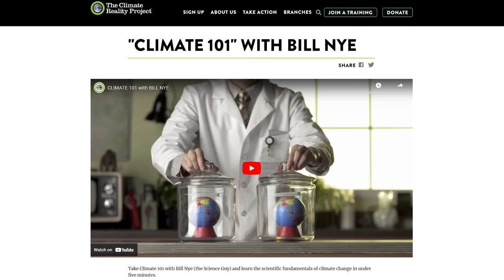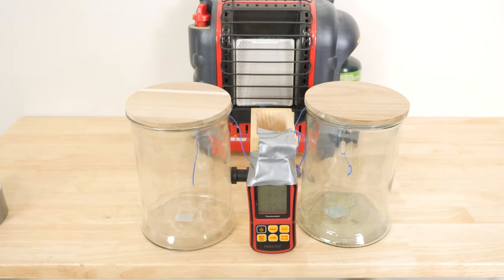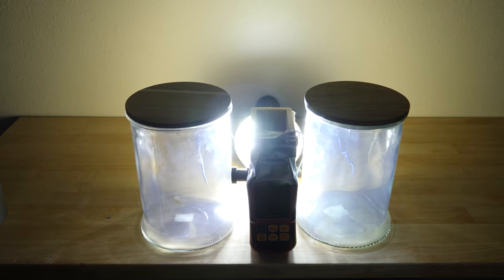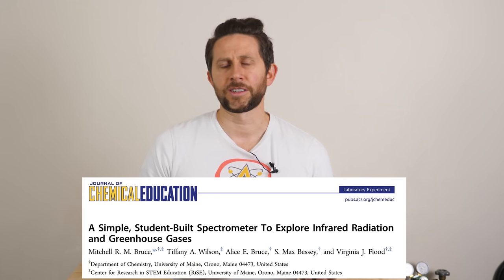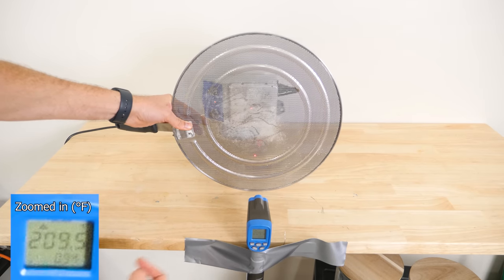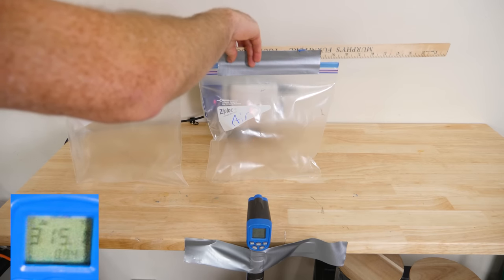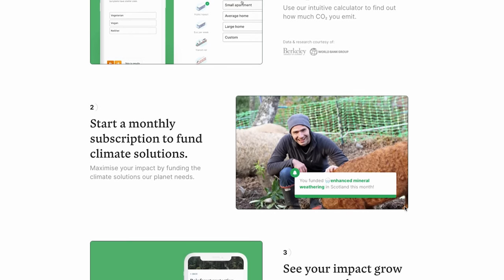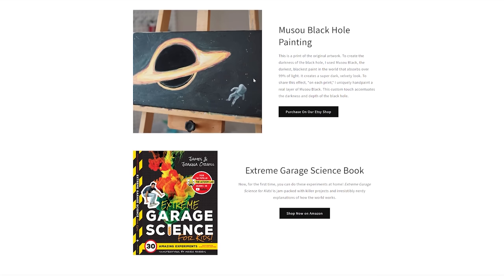Is CO2 Really a Greenhouse Gas?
Offset your carbon footprint on Wren The first 100 people who sign up will have 10 extra trees planted in their name!

I show you an easy experiment to test if CO2 is really a greenhouse gas.